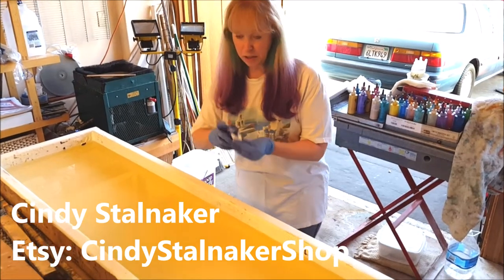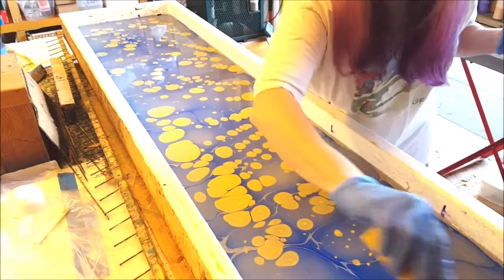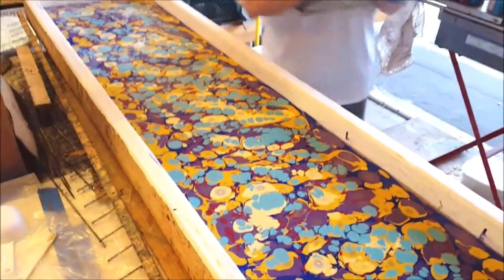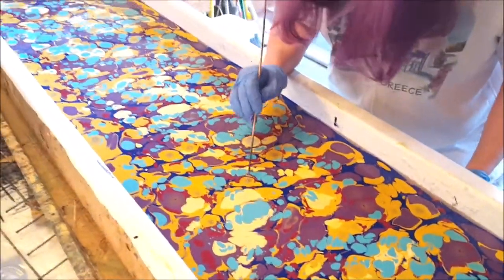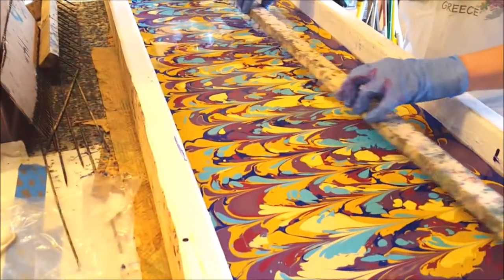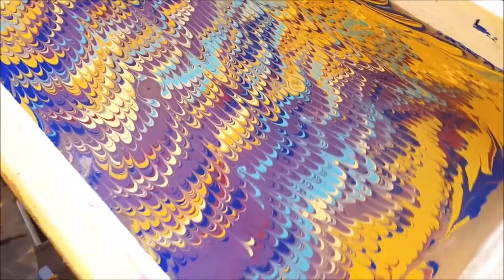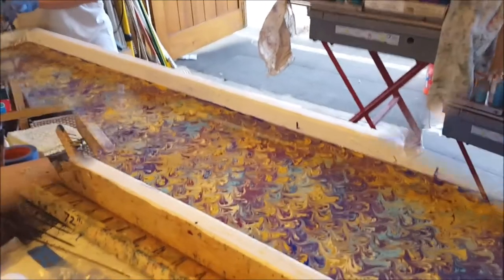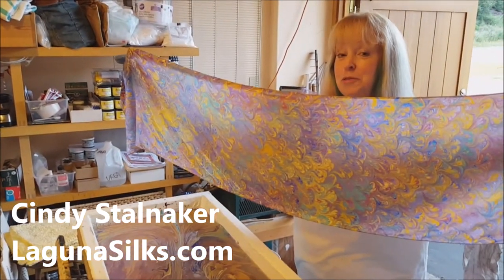Water-marbling a silk scarf in a bouquet/peacock pattern, by Cindy Stalnaker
Cindy Stalnaker demonstrates the process of water-marbling silk with acrylic paints, also known as ebru or hydro-dipping. This is the same process as used on Italian marbled papers. She is a Southern California artist and Laguna Beach festival exhibitor.